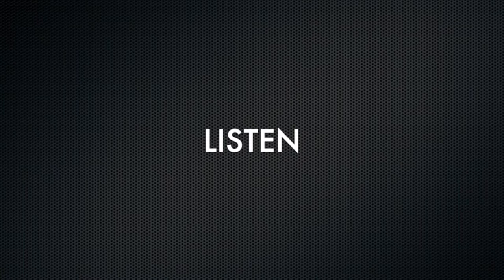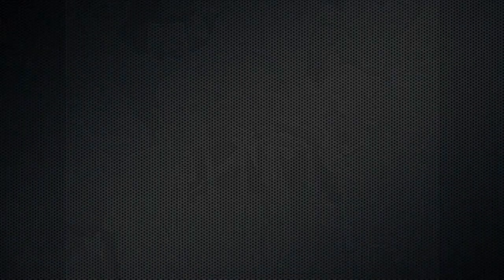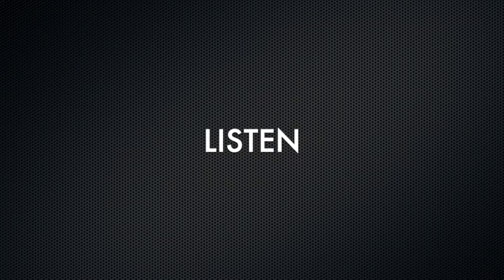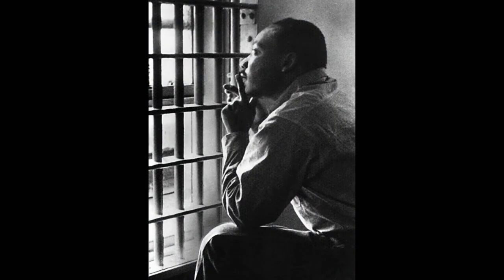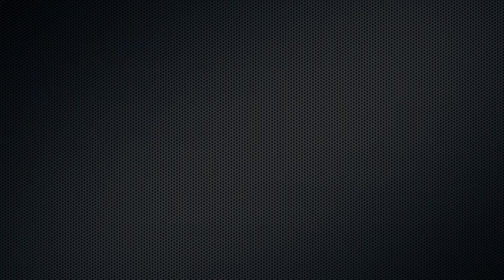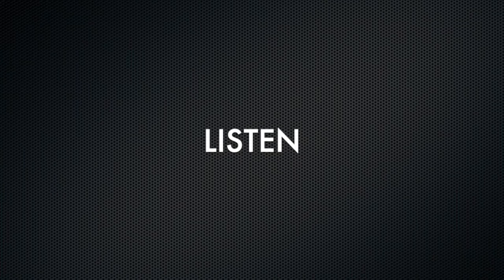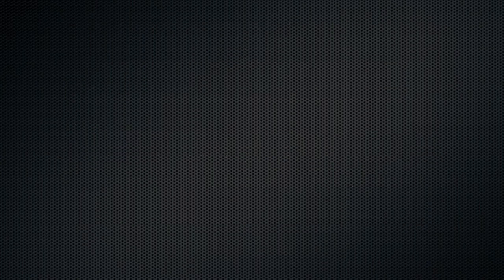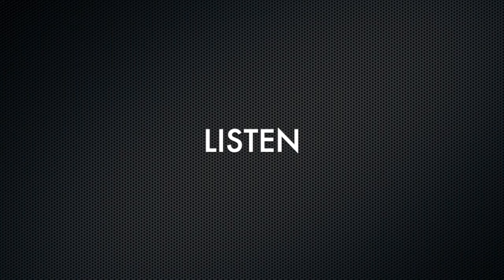Juhura Shazer 6/7/2020